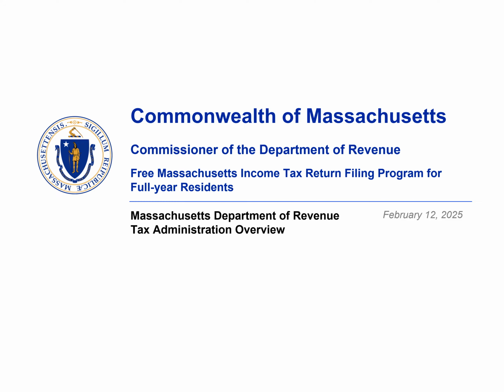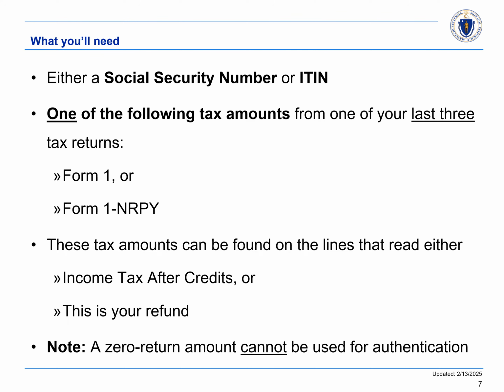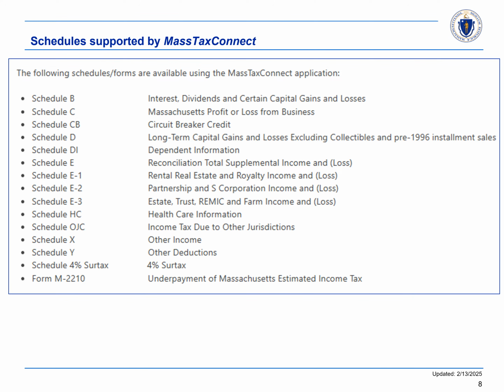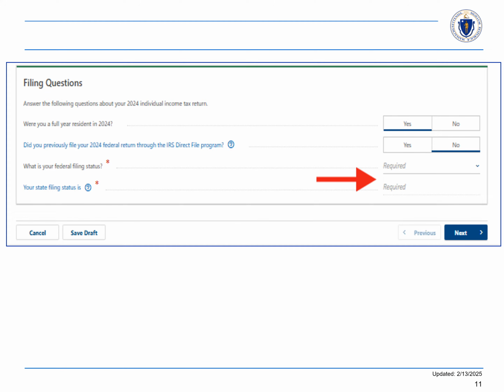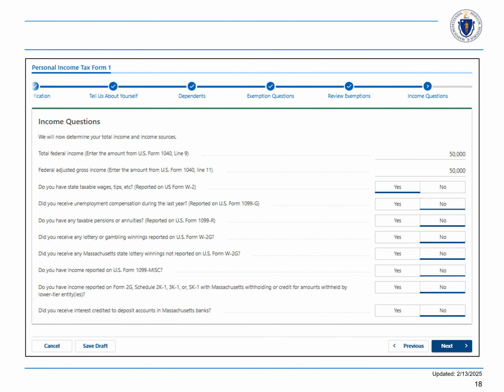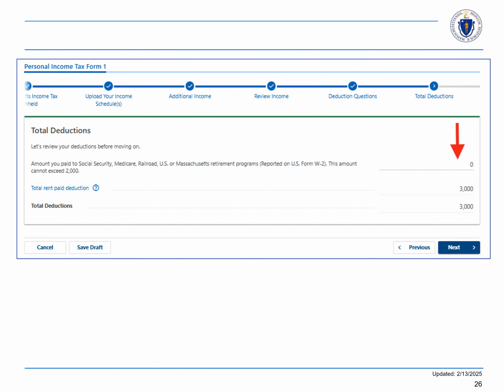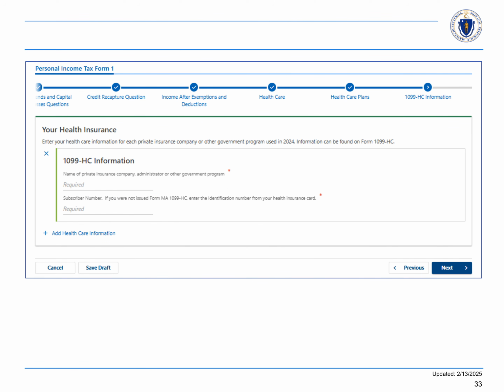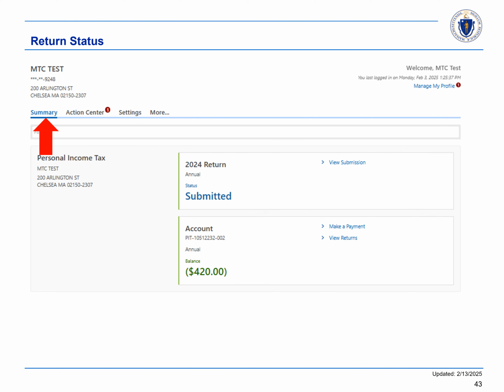File for free on MassTaxConnect as a full-time Massachusetts resident.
mass.gov/dor/simplytaxes